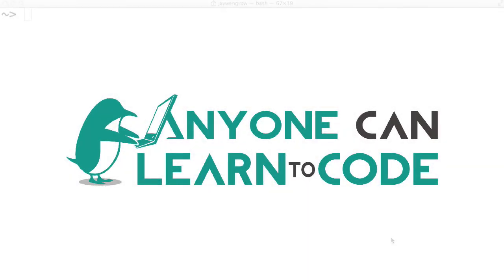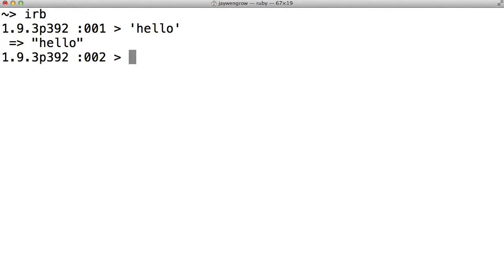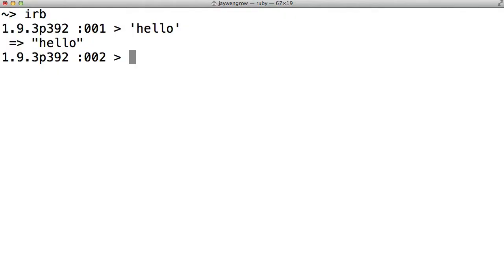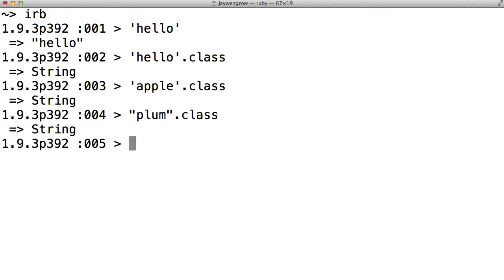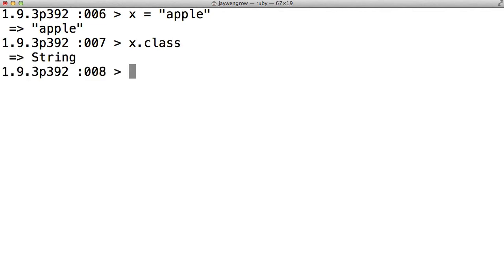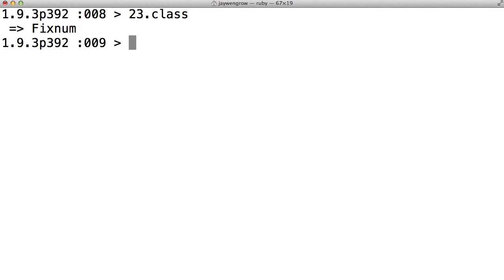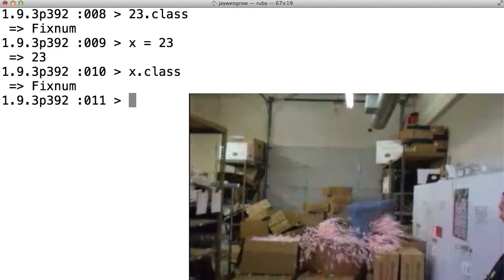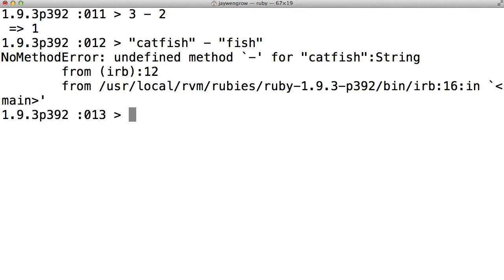Anyone Can Learn To Code Screencast #3: Ruby Objects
From anyonecanlearntocode.com: Learn about objects in Ruby in this easy to follow screencast.